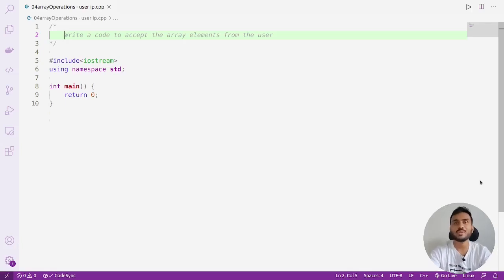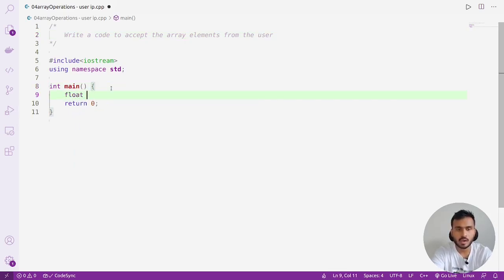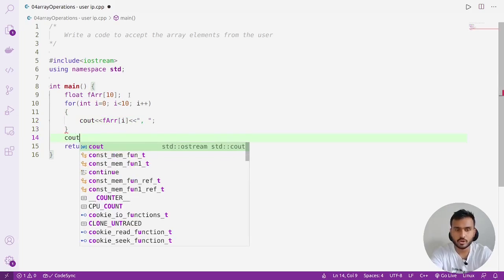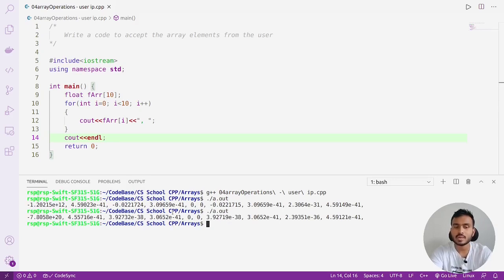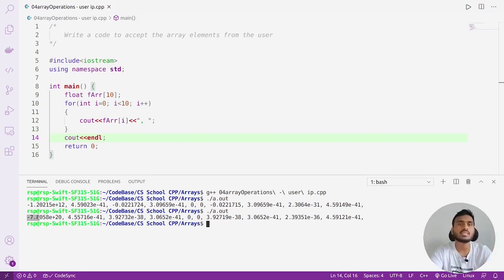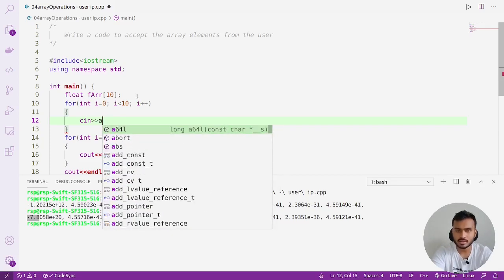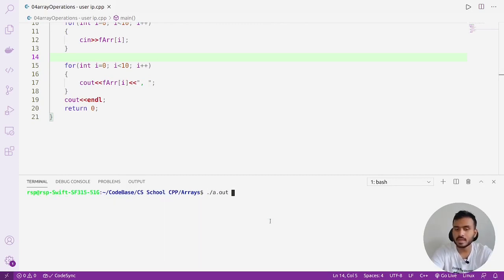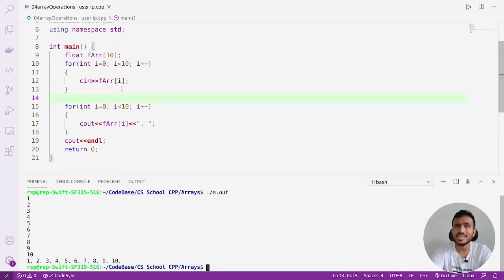Taking an Input from user